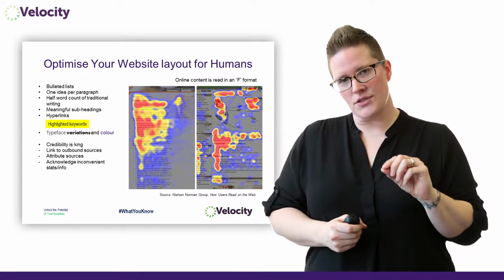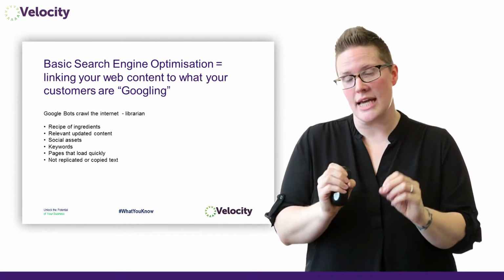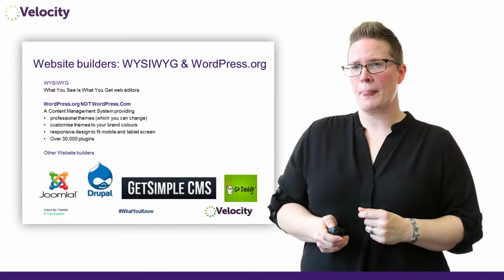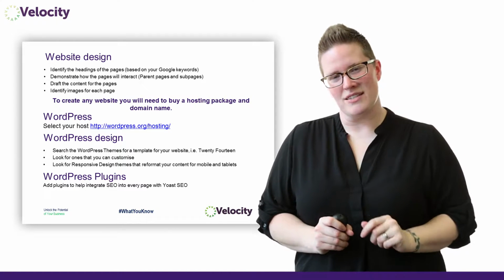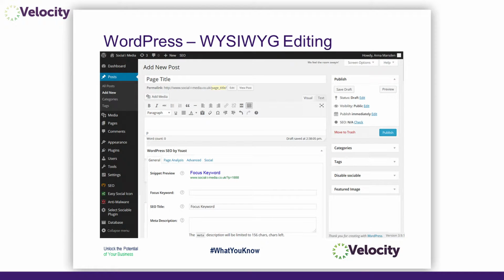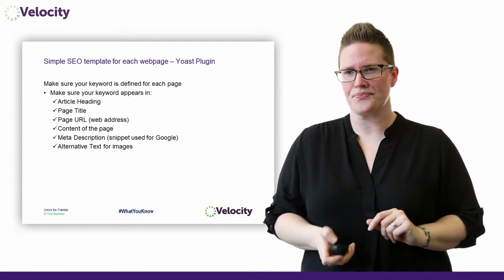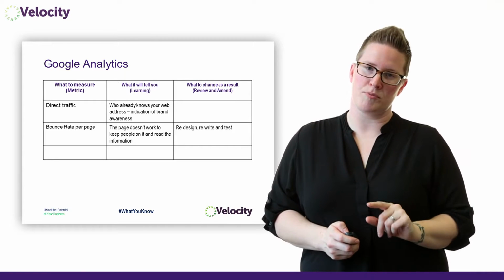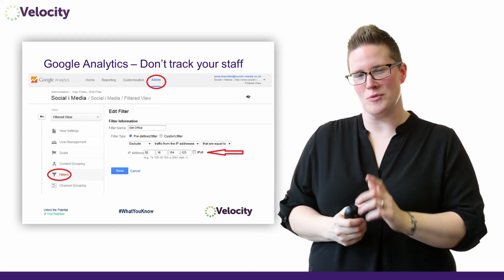How to Build your Website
This webinar covers:
- Website content for your customers and search engines
- Free software to manage your website
- How to use Google Analytics to measure your success